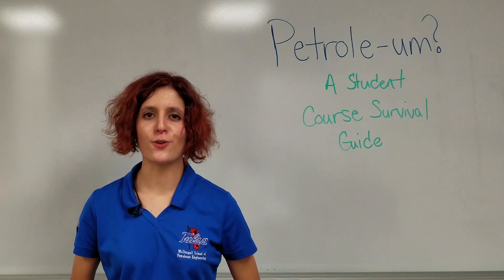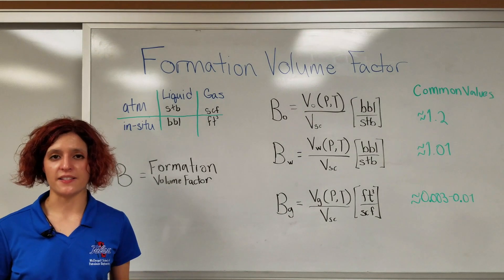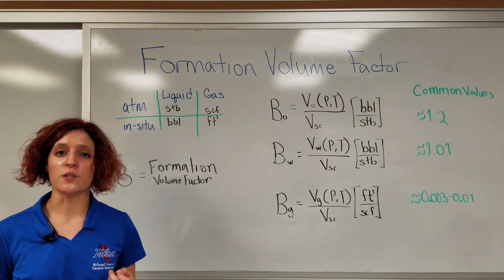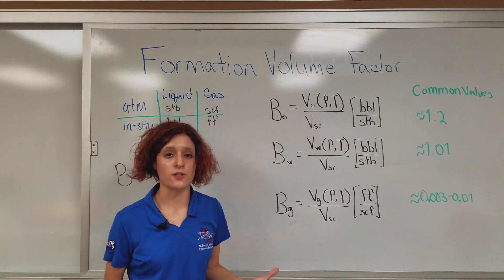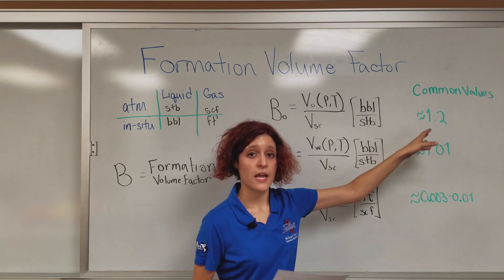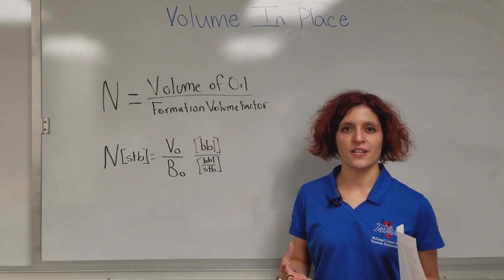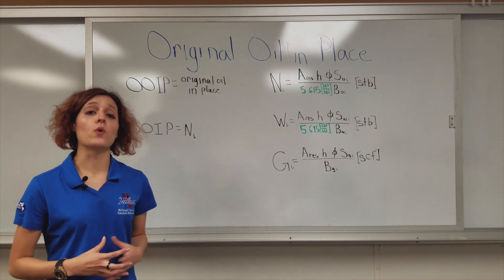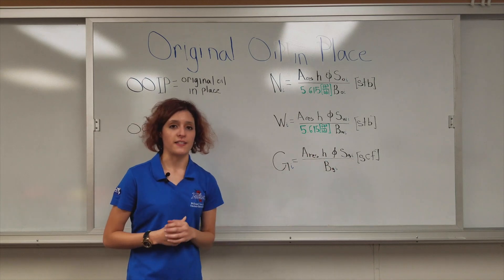Petrole-um? | Original Oil in Place (OOIP)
Petrole-um? | Original Oil in Place
And Formation volume factor.
This video describes how a carbonated drink can be used to understand original oil in place (OOIP)